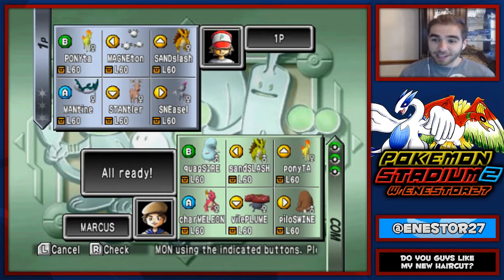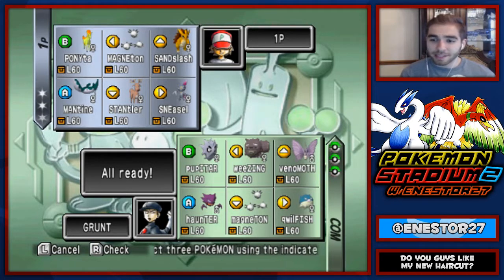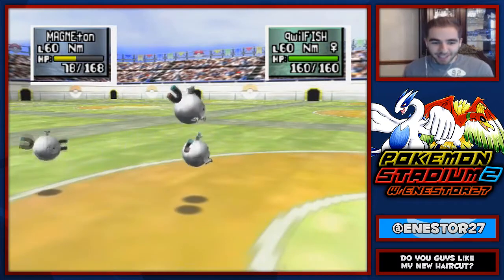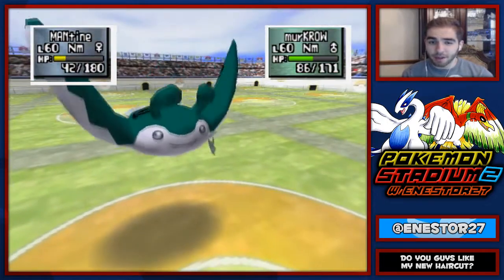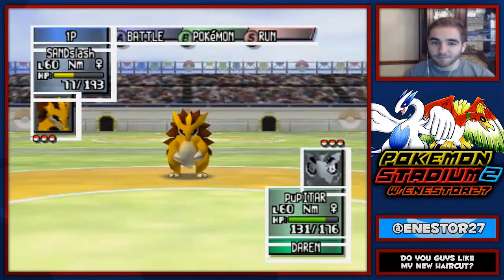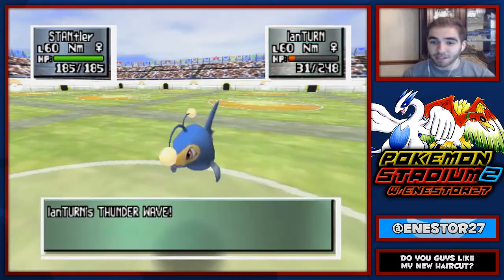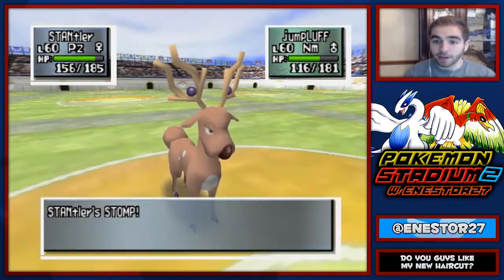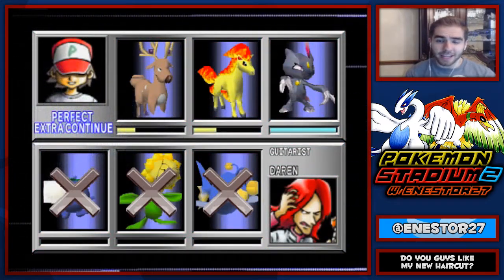Pokémon Stadium 2 Let's Play [w/ Facecam] #7 - Paralyze Hax Sux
Hello, Hello, Hello it's Enestor, and I'm here with our side series of Pokemon Stadium 2. This is just going to be me messing around the game in no specific order. Hope you guys are excited for this series as well. Today we begin the Ultra ball challenge cup :D